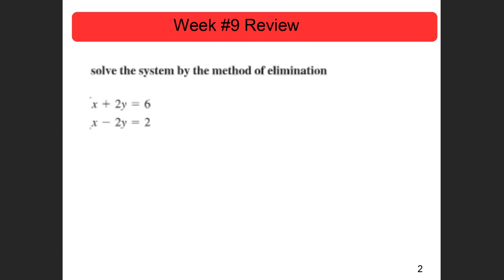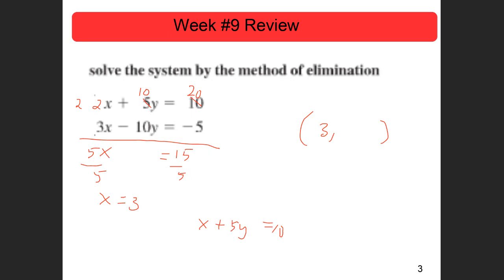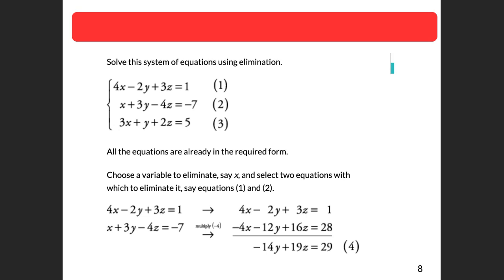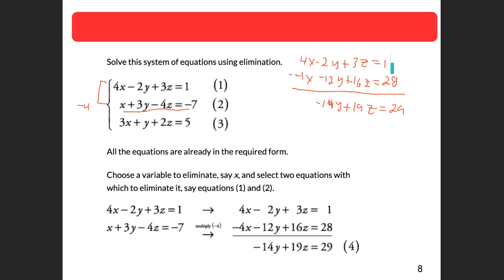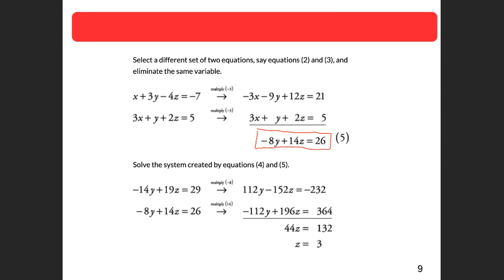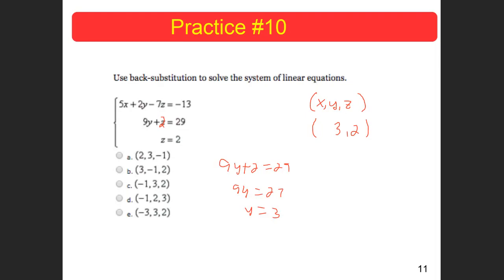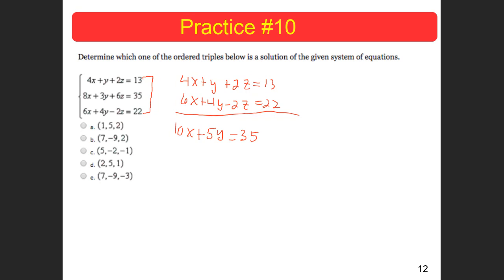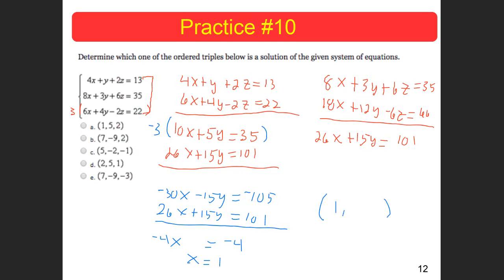PC S2 week 10 tutorial